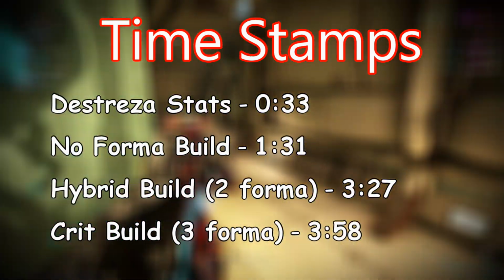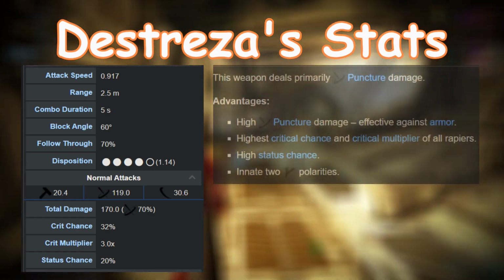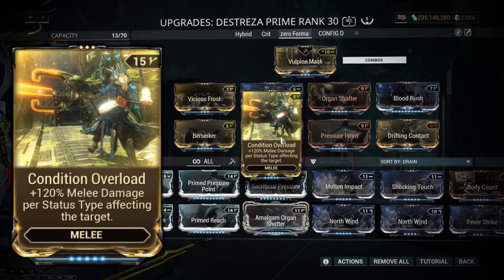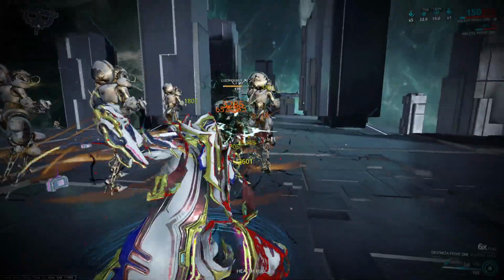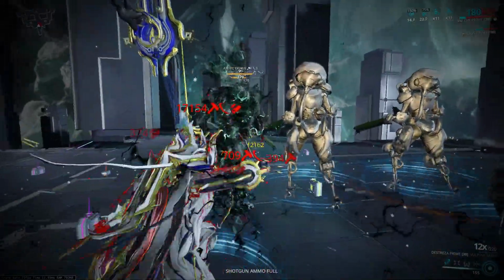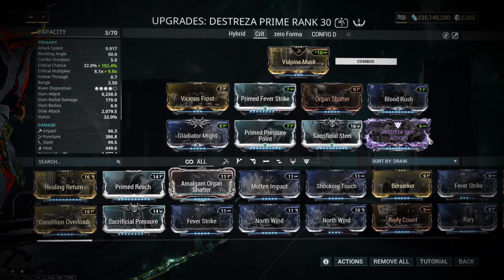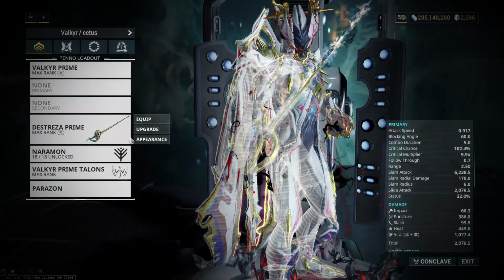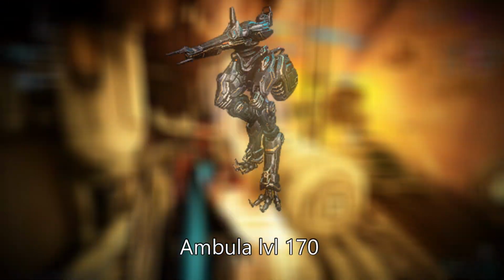Warframe - Destreza Prime - The Long Forgotten Orokin Blade (0-3 forma)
Warframe Destreza Prime , The long forgotten orokin blade.
Build for everyone! 0 forma build. Hybrid build and Pure crit build.
This guide also covers Riven and non-riven alternatives to the build.
Useful Time stamps
Destreza Prime Statistics - 0:33
0 Forma build - 1:31
Hybrid Build - 3:27
Pure crit Build - 3:58                     :